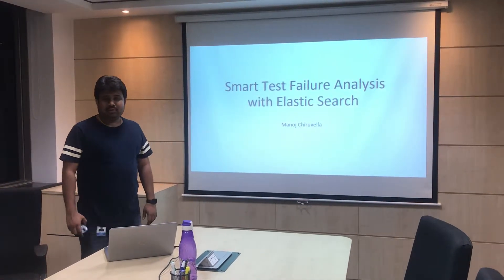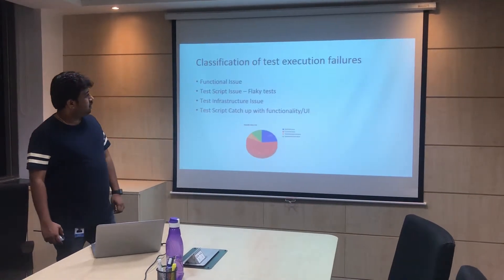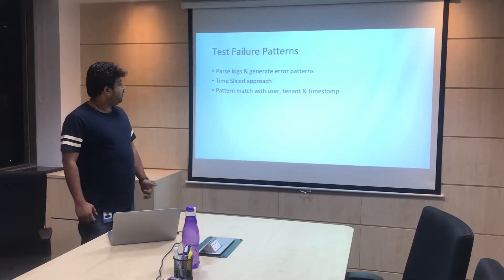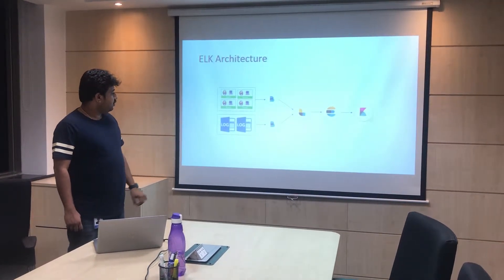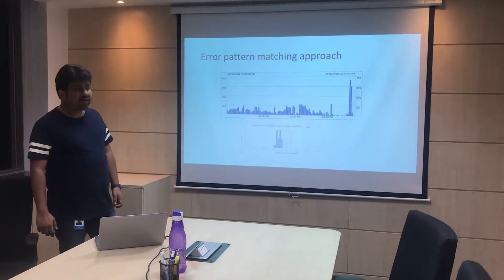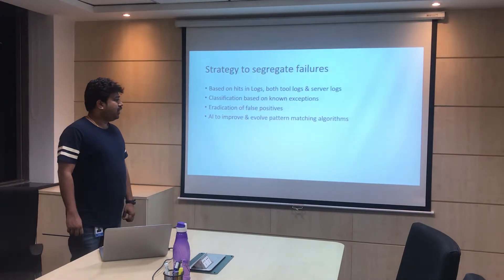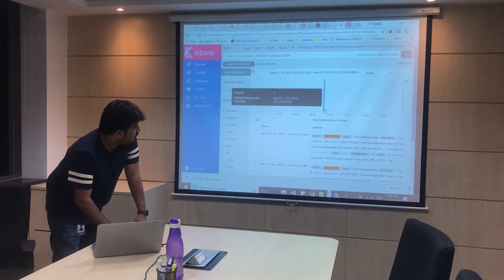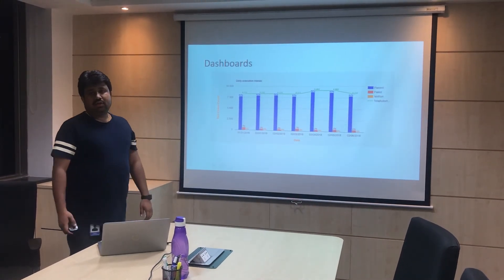Smart Test Failure Analysis with ELK